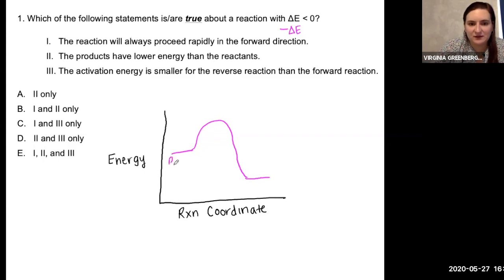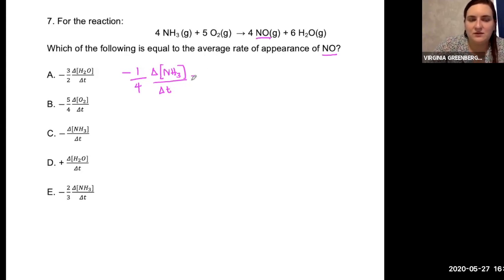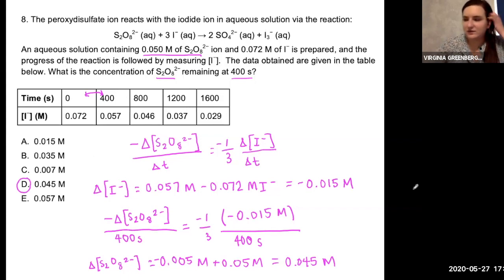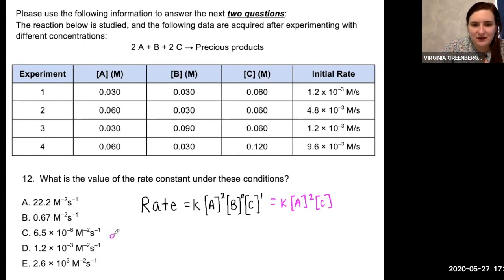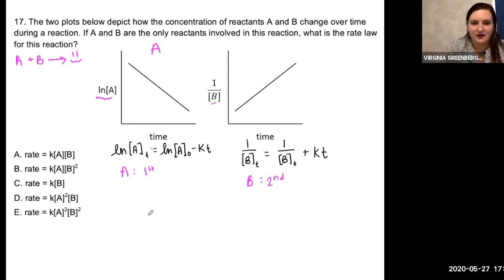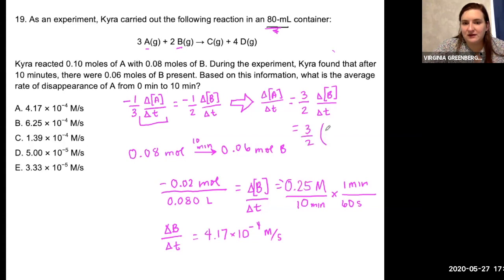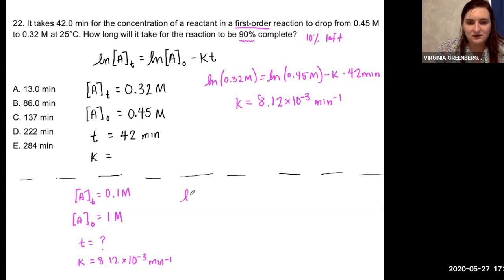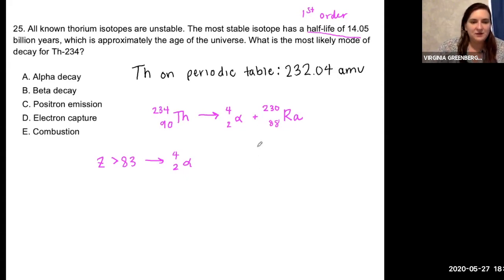Summer Chem 112 Practice Exam 1A